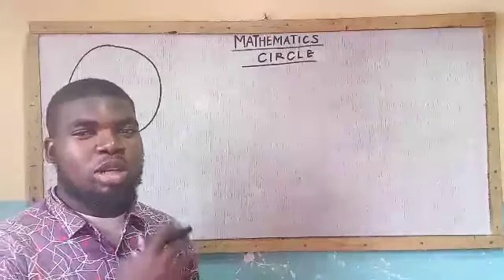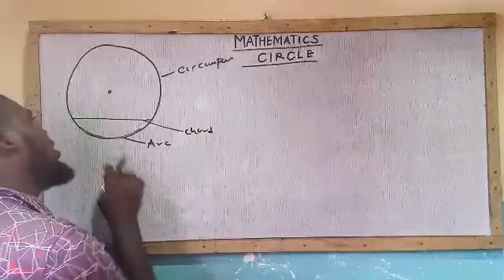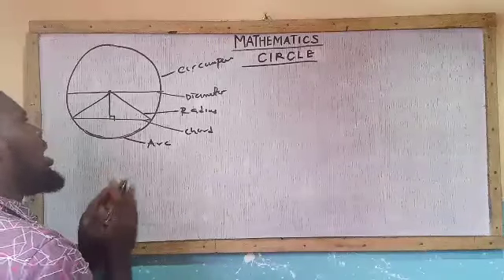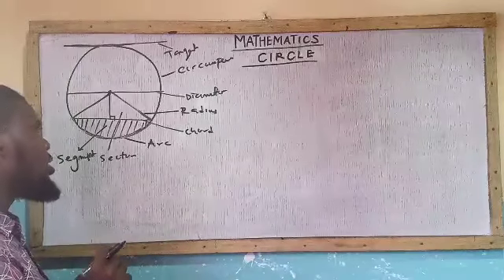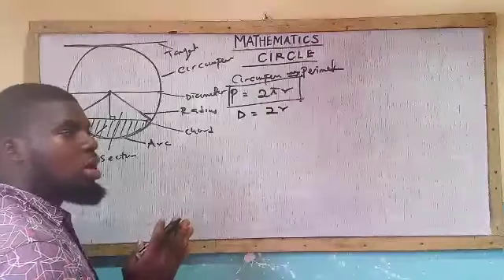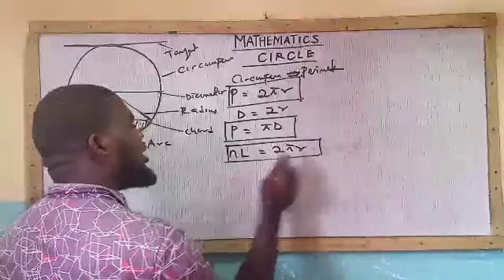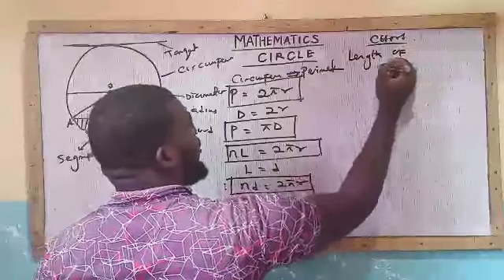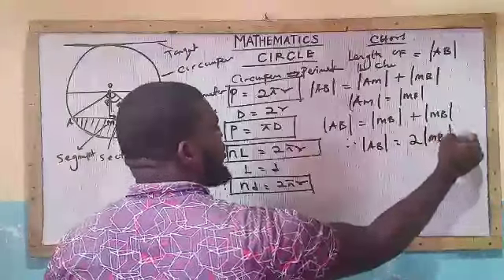MATHEMATICS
Topic : CIRCLE  CLASS 1 by Oguh Kenneth.